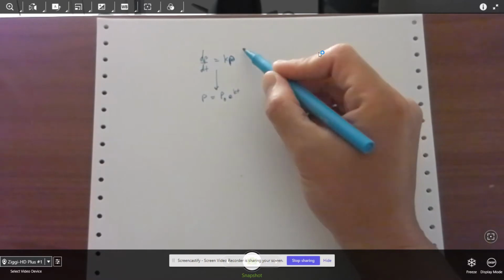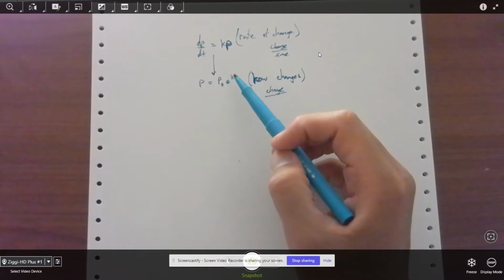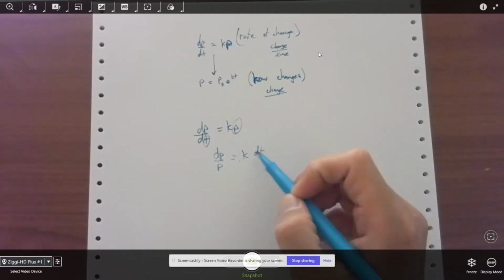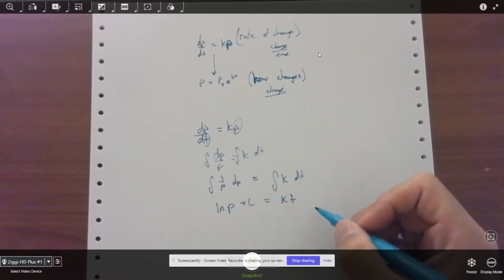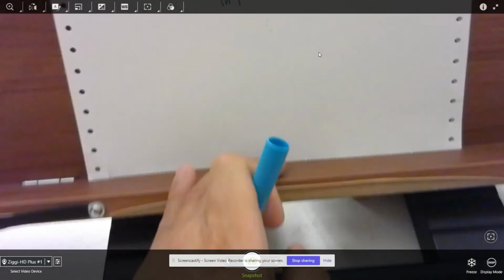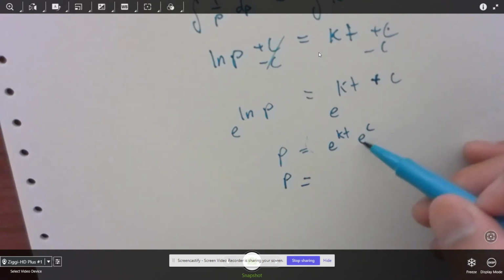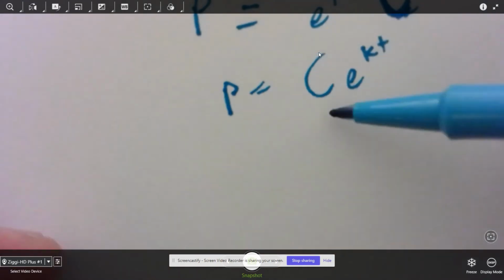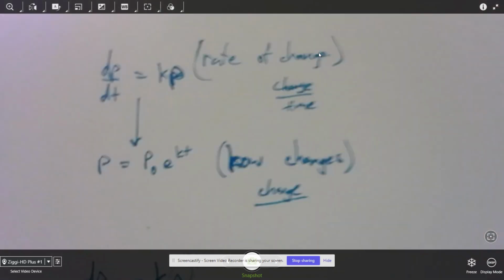Month 9 Week 2 AP CALC REVIEW (Month 5 Exam #17 Test Correction) PART 2 - PROOF